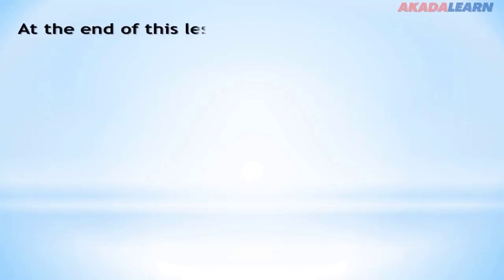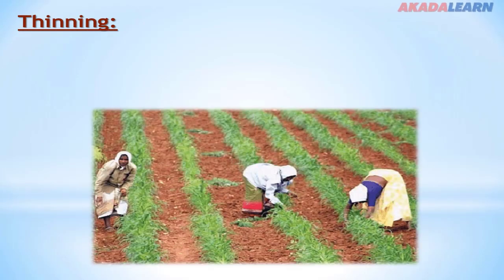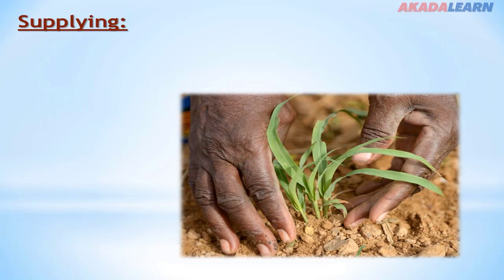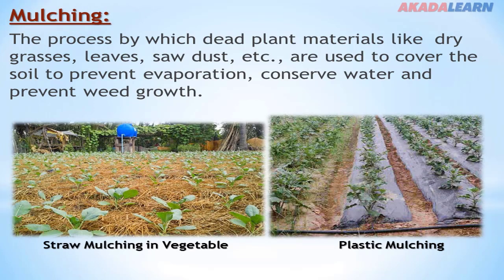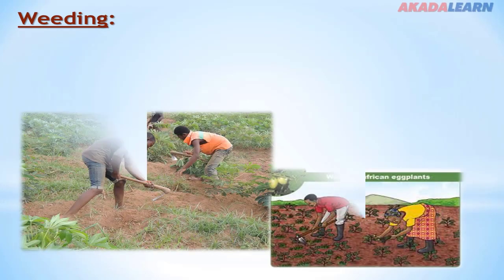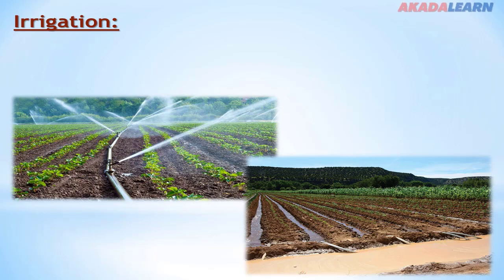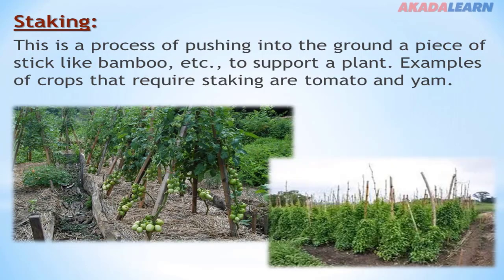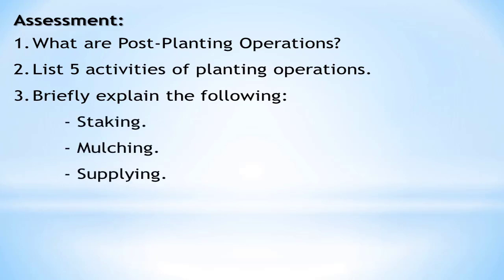07 - Agricultural Science | J.S.S.2 | Post Planting Operations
In this Agricultural Science video, we cover "Post Planting Operations" with specific highlights like Mulching.